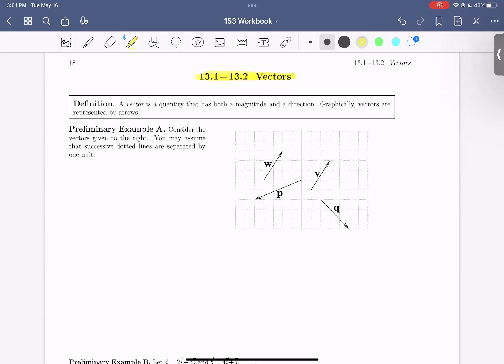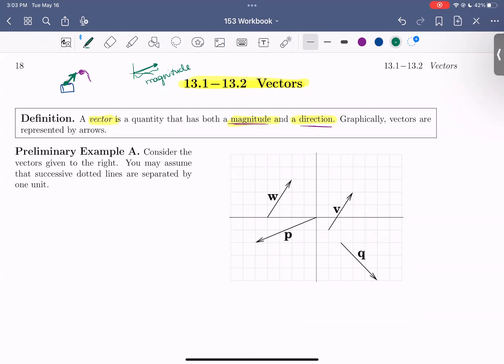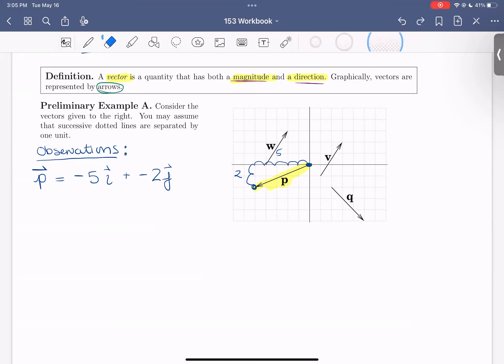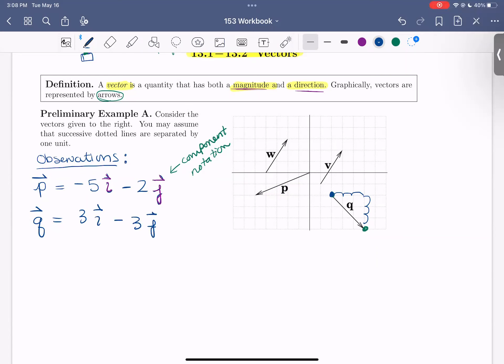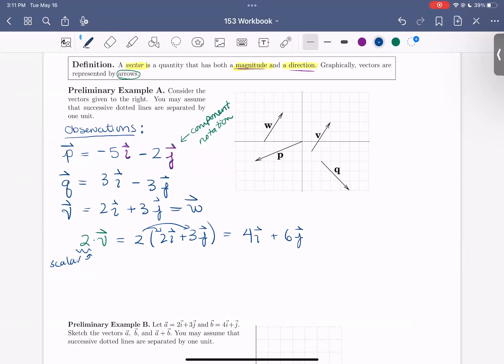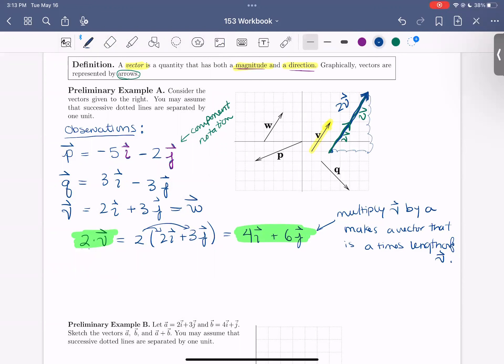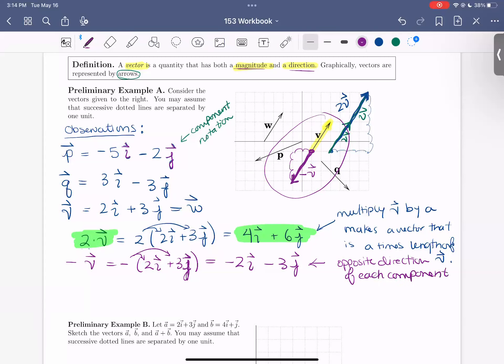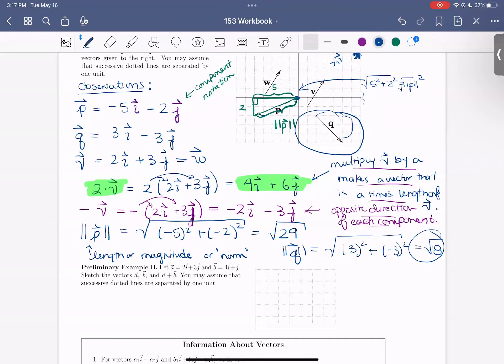13.1-13.2: Vectors, Part 1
In this video, we begin 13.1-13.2 on Vectors. We look at how to write vectors in 2-space and begin Part A of the Preliminary Example.